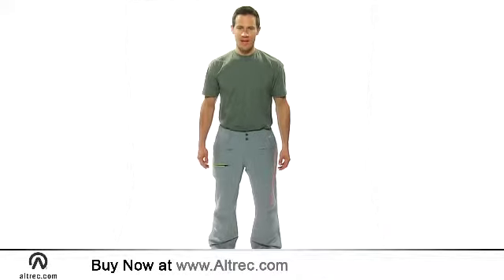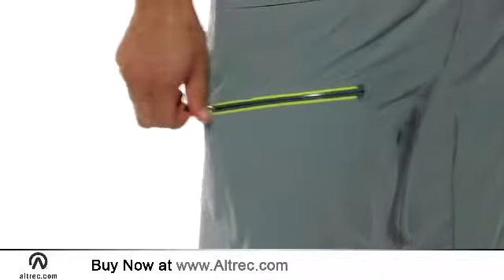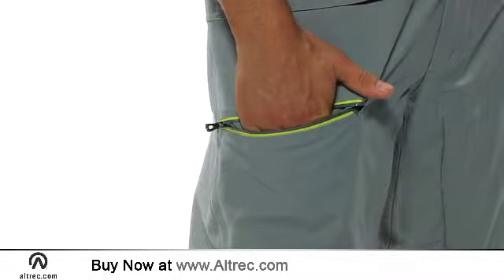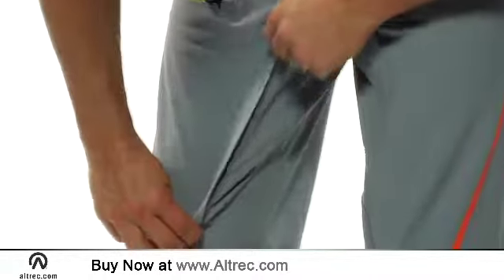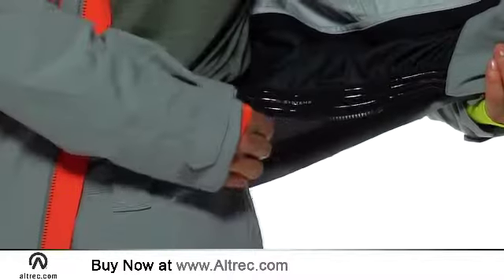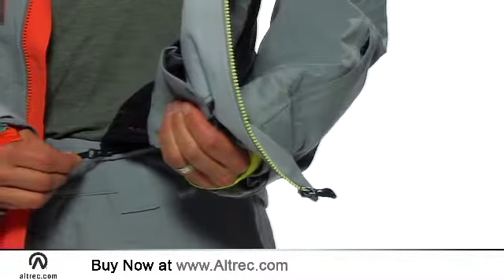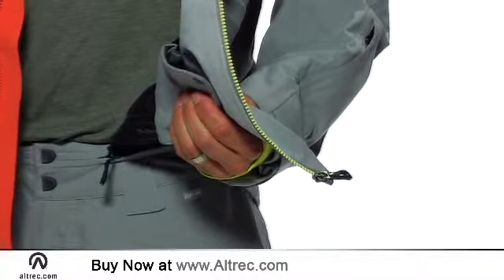KJUS Men's Charger Pants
Watch our KJUS Men's Charger Pants Video and learn more about recommended features.